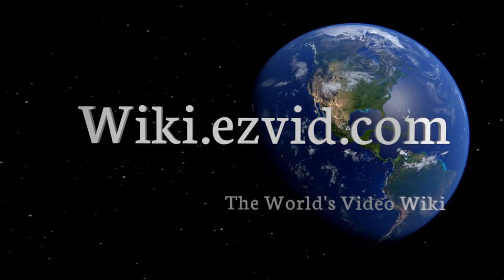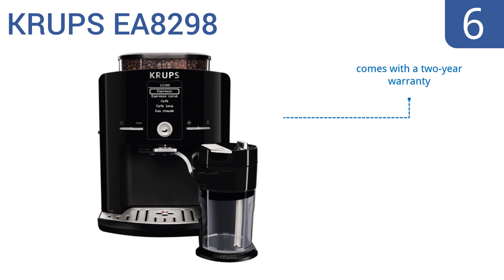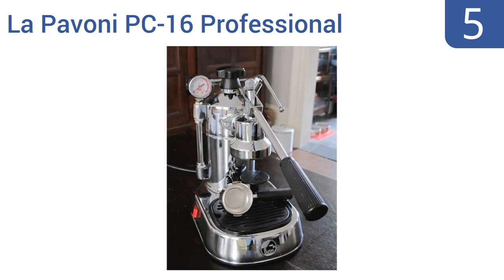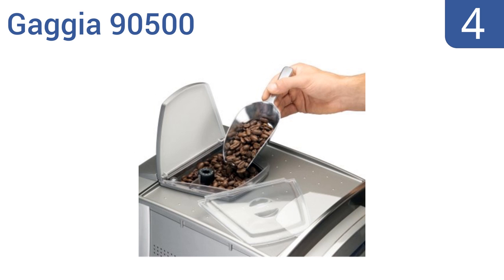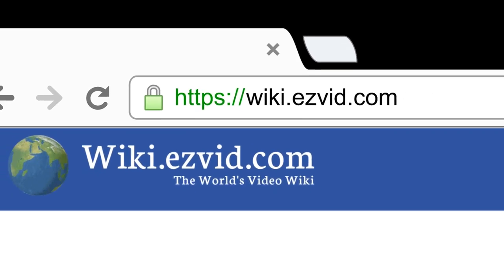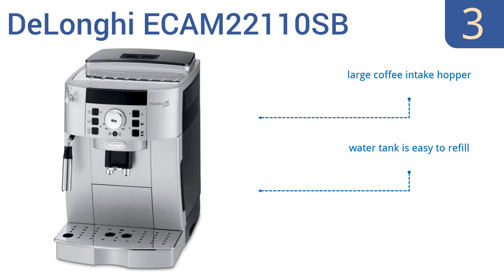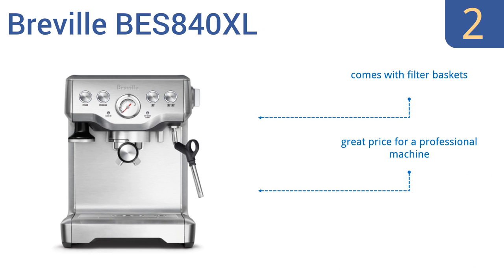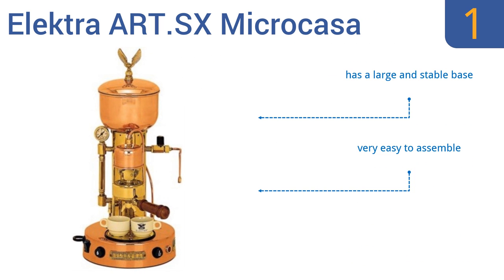6 Best Commercial Espresso Machines 2016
Commercial Espresso Machines Reviewed In This Wiki:
KRUPS EA8298
La Pavoni PC-16 Professional
Gaggia 90500
DeLonghi ECAM22110SB
Breville BES840XL
Elektra ART.SX Microcasa